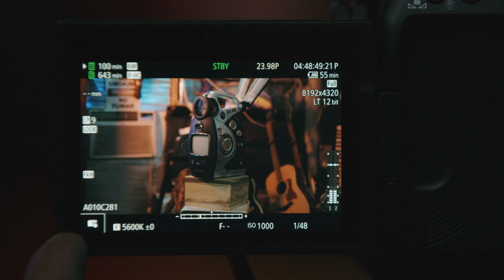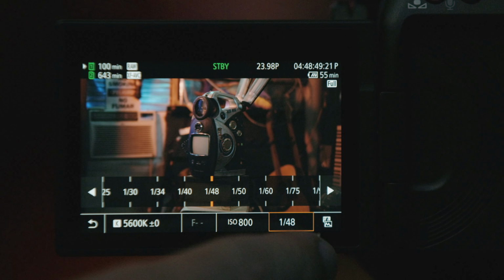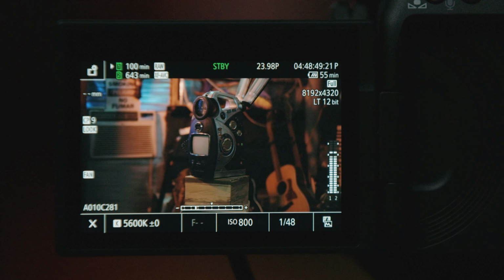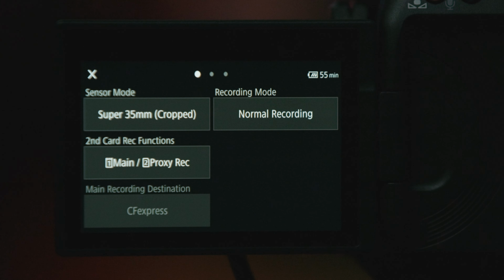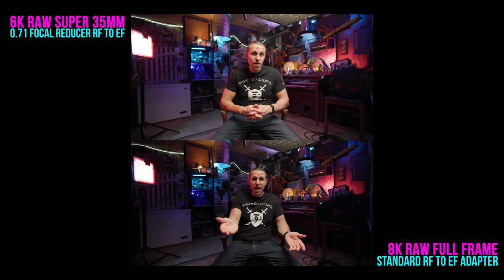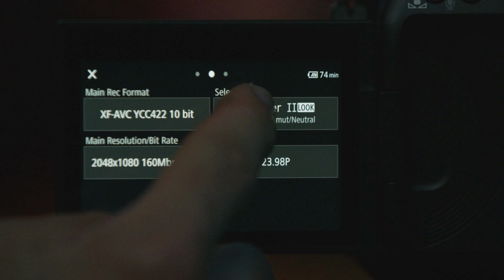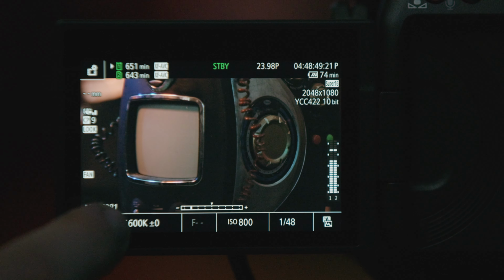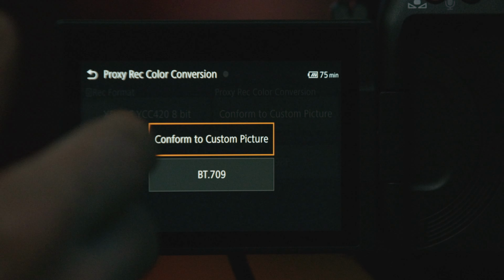Canon R5C Cinema Menu START SHOOTING IN 5MIN. Tutorial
On the Canon EOS R5 C, learn how to access via touch screen, your White Balance, ISO, Aperture, Shutterspeed, Exposure tools, focus tools, RAW, XF-AVC, different Resolutions, and Proxy Recording. Coming from having the Canon EOS R, jumping into the Cinema Menu on the Canon EOS R5 C is a little different. This is a quick overview of how to access what I consider the 3 most important sections of the touch screen you want to immediately know to get out there and start shooting in the next 5 minutes.

I have been filming and editing for 20 years now and really love getting to talk about video production. I hope you find this information valuable.

 Feel free to check out my video production business to see more of my professional work I continue to produce for my clients.